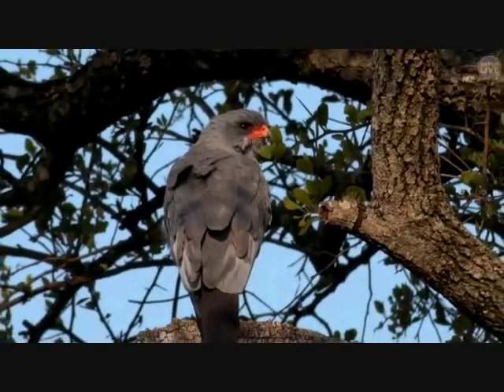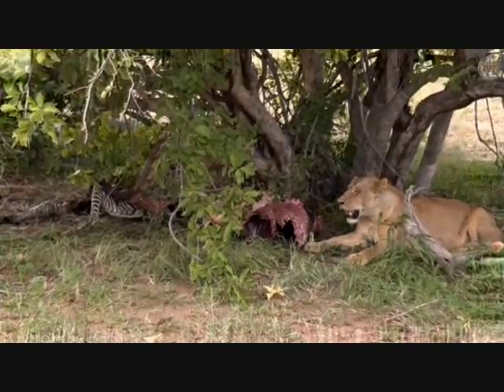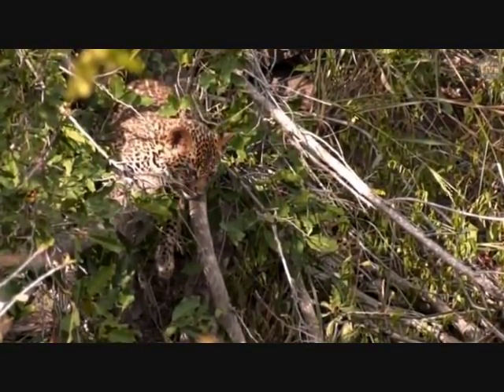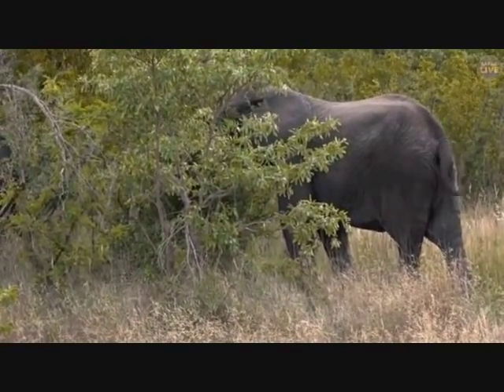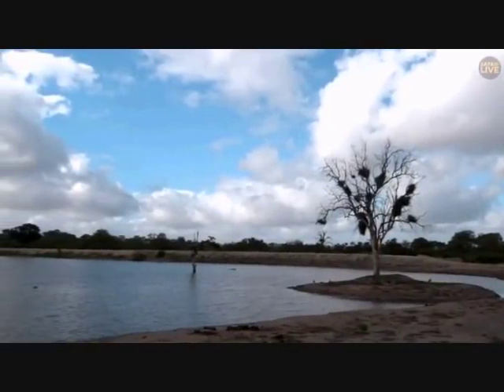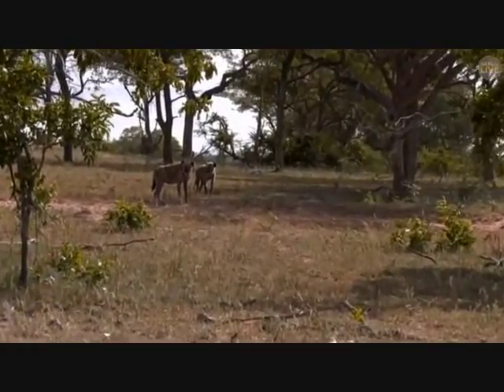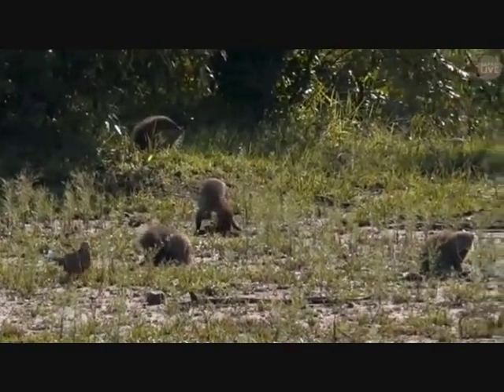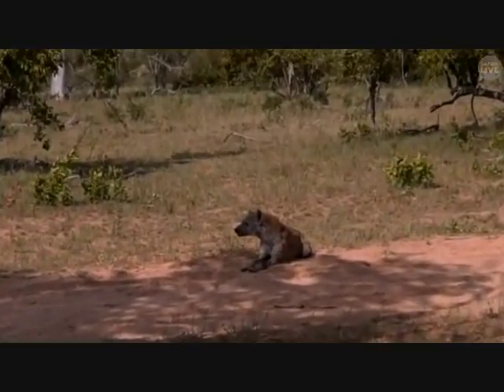Pt 2 Safari Live's Sunrise Safari Drive at 7:00 AM on Jan 18, 2018 ( Nkuhumas & Thandi & Cub )